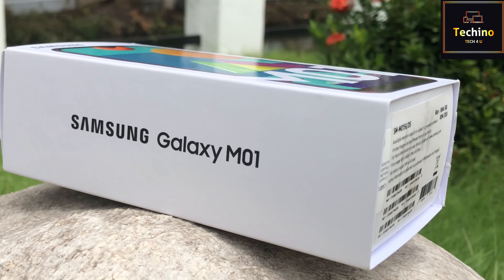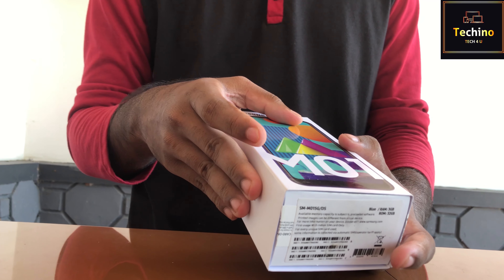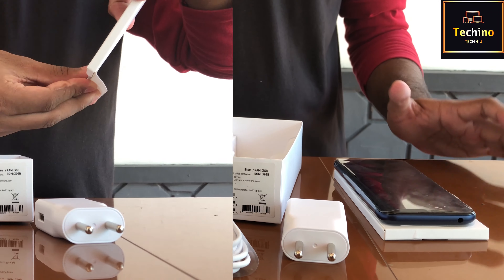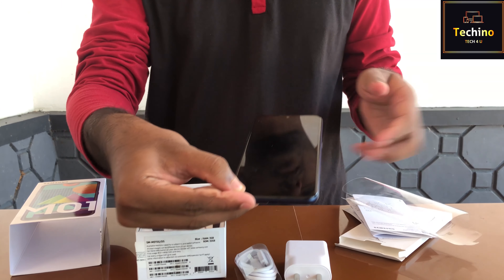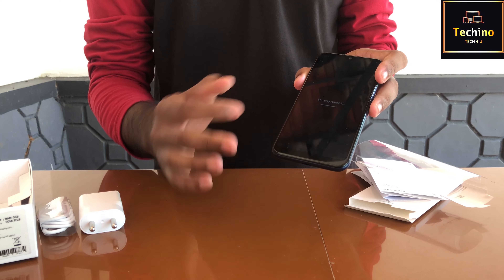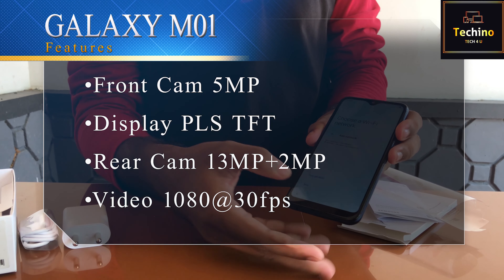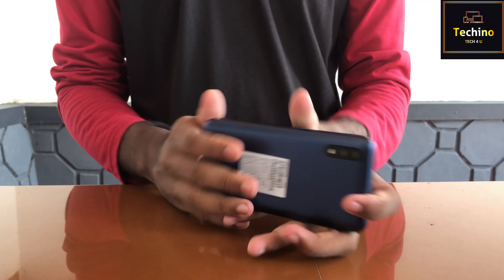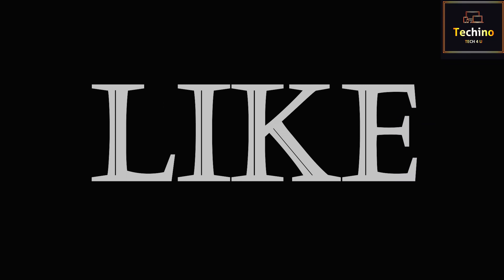SAMSUNG GALAXY M01 Unboxing And Review | Non-Chinese Smartphone | Budget Phone Below 10k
Samsung Galaxy M01 smartphone was launched on 2nd June 2020, which is an entry level smartphone. It cost 8999 in Flipkart and Amazon.The phone is powered by Octa core (2 GHz, Quad core, Cortex A53 + 1.45 GHz, Quad core, Cortex A53) processor. It runs on the Qualcomm Snapdragon 439 Chipset. It has 3 GB RAM and 32 GB internal storage.